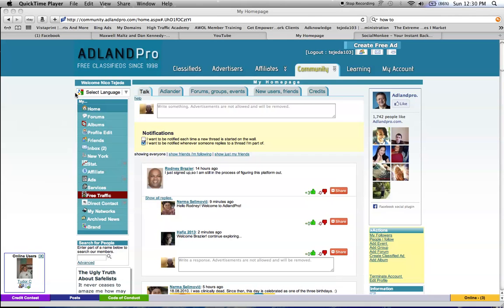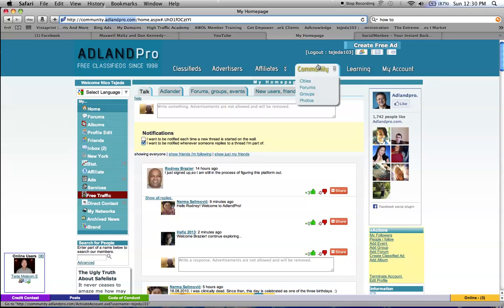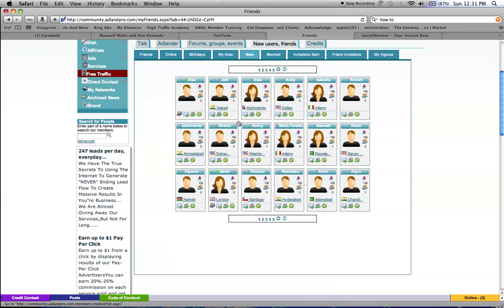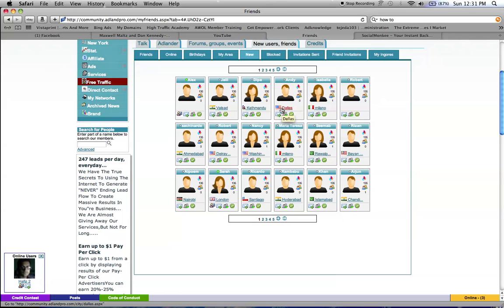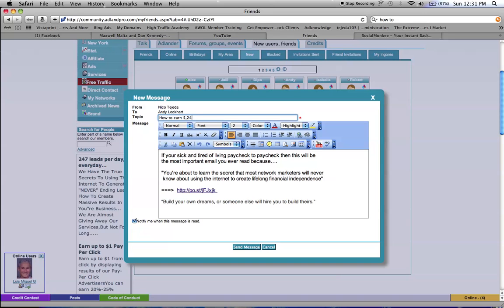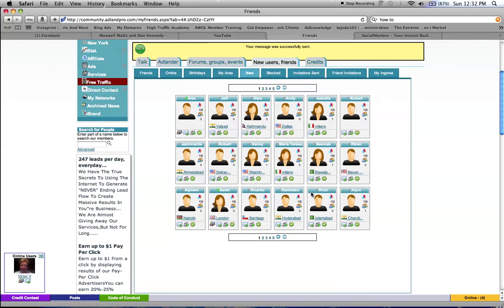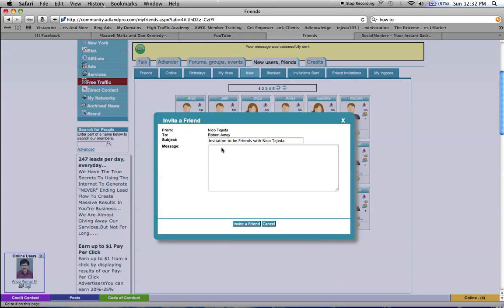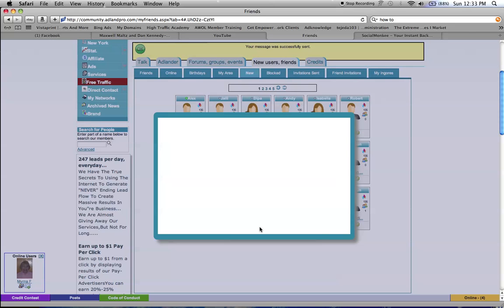online marketing strategies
online marketing
make money online
make money
free methods
free strategies for online marketing
how to get people into your business
adland pro
how to use adland pro